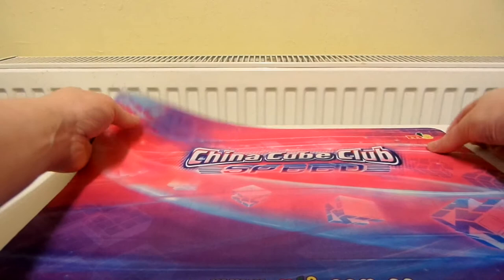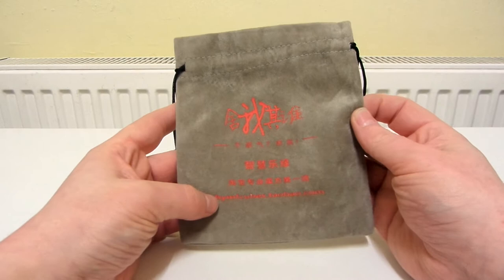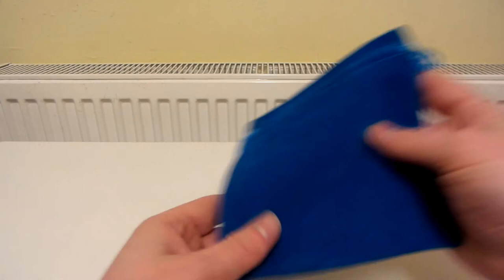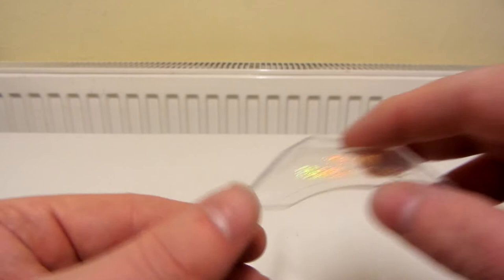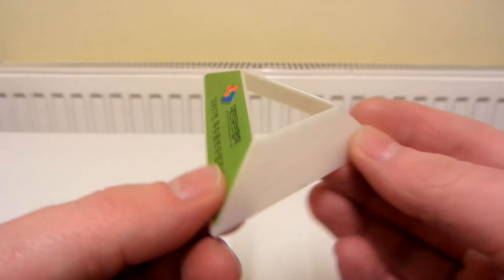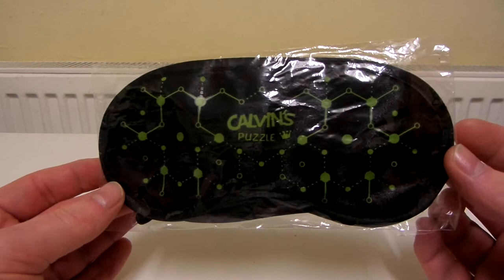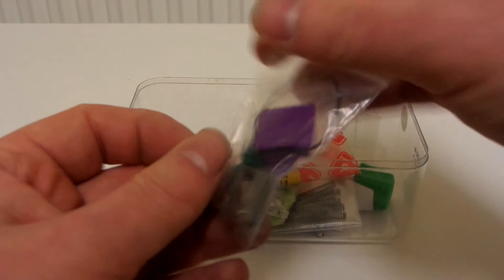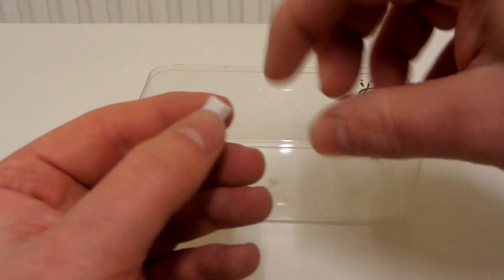My Puzzle Accessory Collection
In this video I show my collection of puzzle accessories.